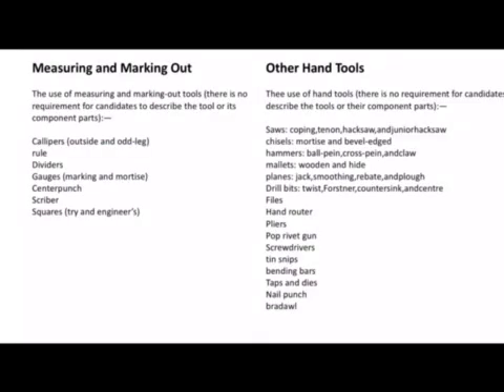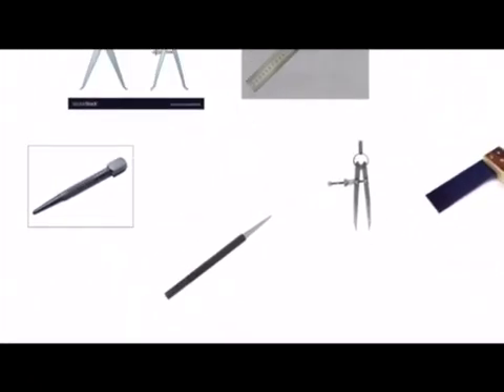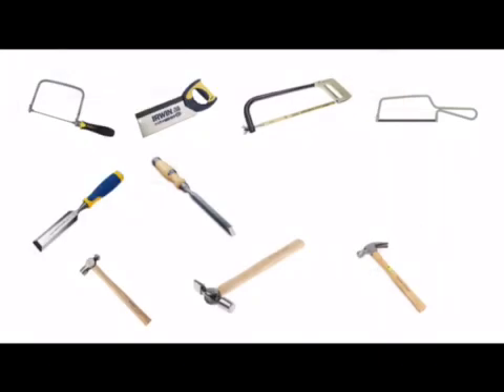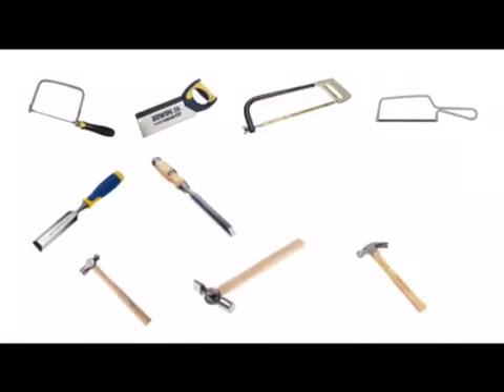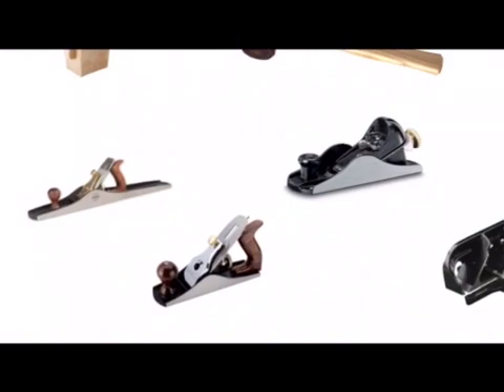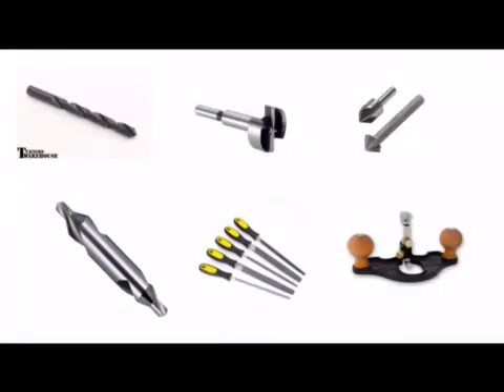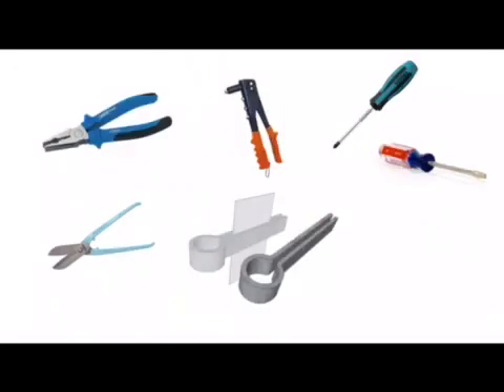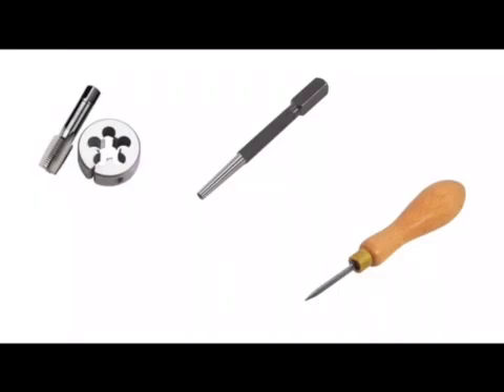Nat 5 Common Tools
This video talks through a list of common workshop tools used in the Nat 5 Design and Manufacture course.